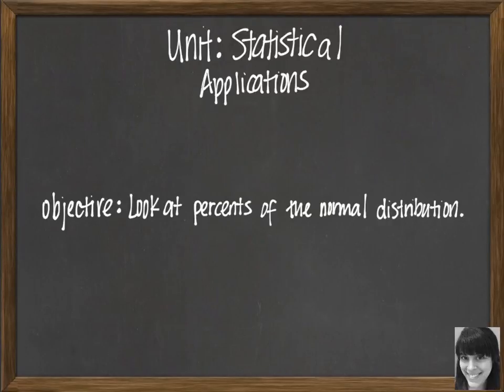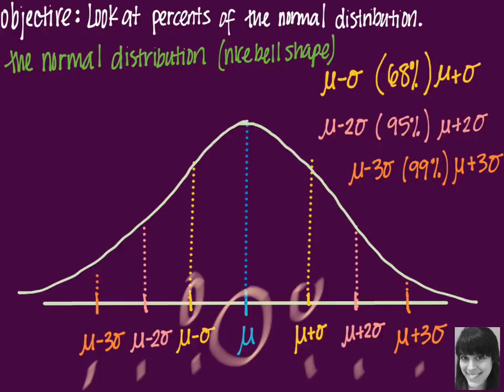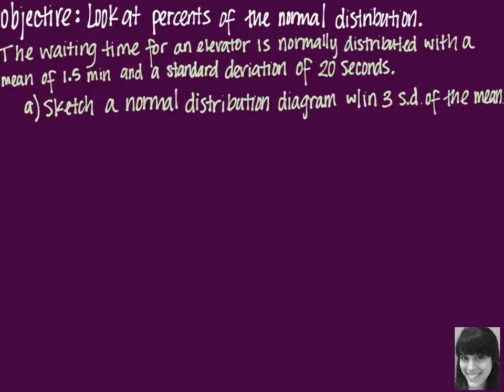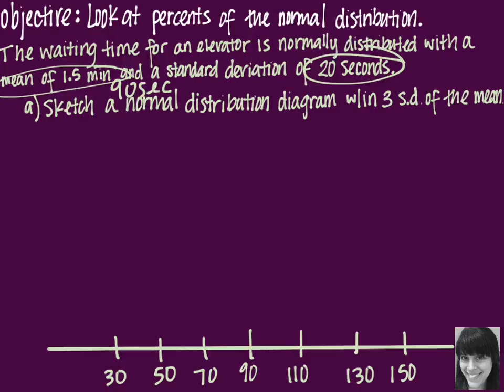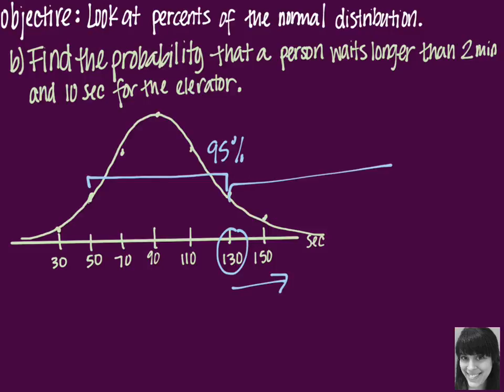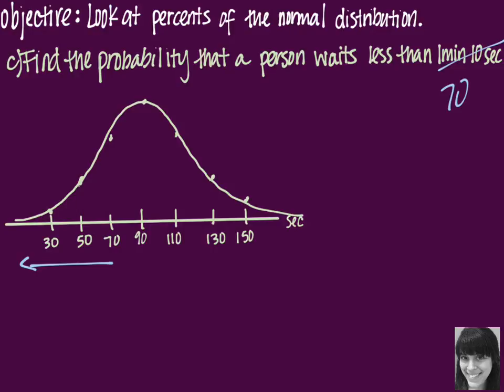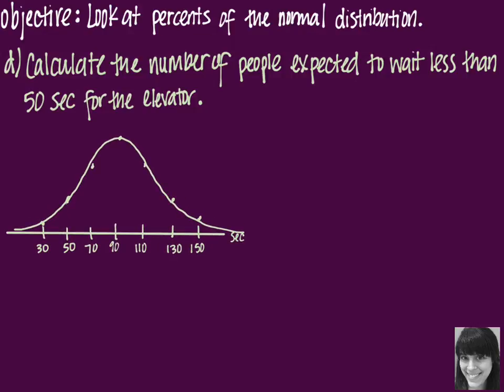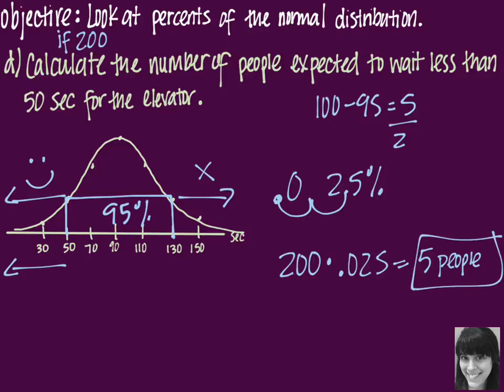DP2 Studies: Normal distribution